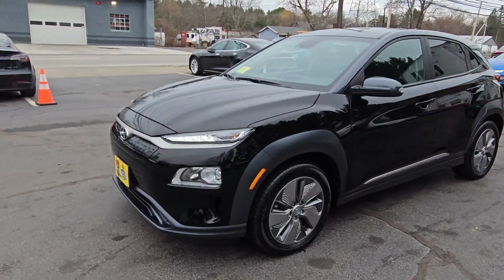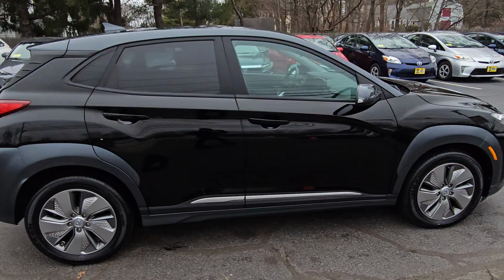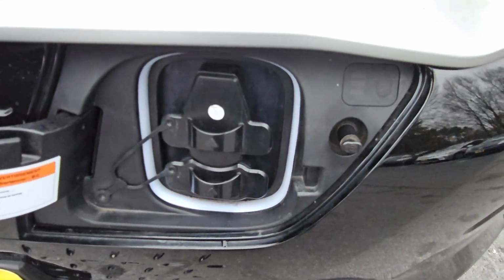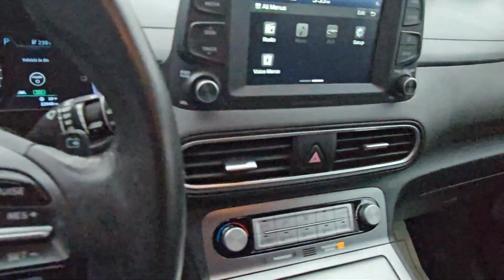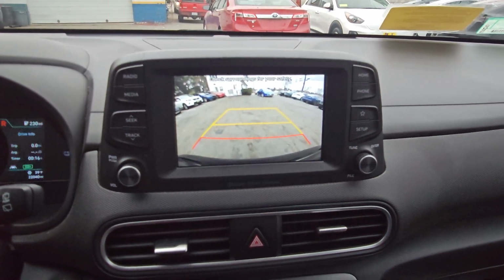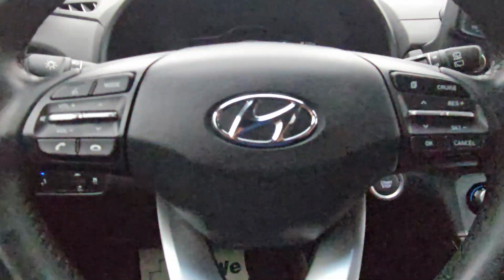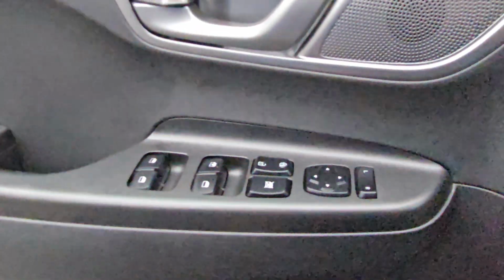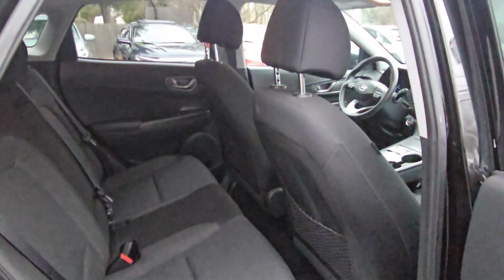2021 Hyundai Kona EV SEL electric 22,000 miles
You are looking at a 2021 Hyundai Kona Electric EV SEL with 22,000 miles.  This vehicle comes loaded with all electric front wheel drive, 64kwh battery rated for 260 miles EPA range, Forward Collision Avoidance Assist, Blind Spot Collision Warning, Rear Cross Traffic Collision Warning, Lane Keep Assist, Backup Camera, Vehicle Stability Control, DC Fast Charging Capability, 17" alloy wheels, heated side mirrors, push start with proximity, LED lights, Heated Front Seats, Remote Keyless Entry, Climate Control, 7" cluster, Android Auto/Apple Carplay Compatible, Satellite and HD Radio, etc.  This vehicle is rated at 258 miles EPA.  1 owner, no accidents, clean carfax history.  This vehicle is still under full factory warranty.